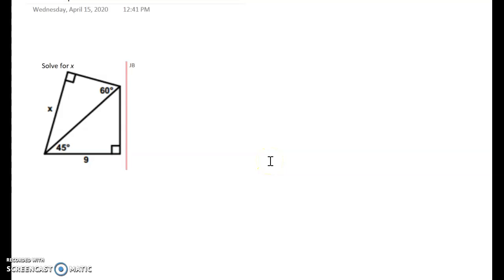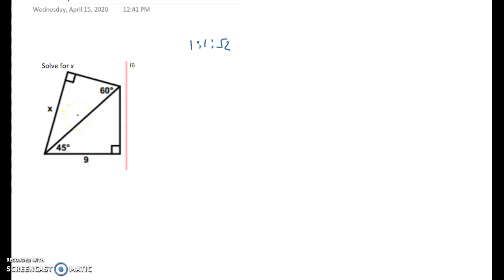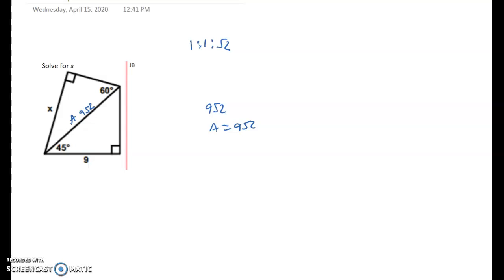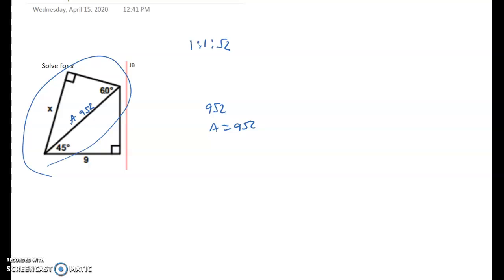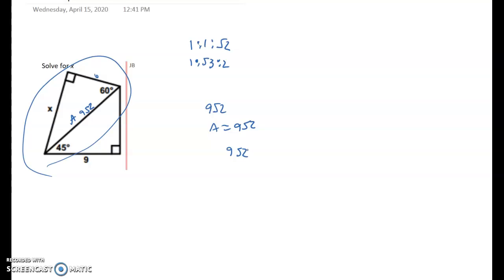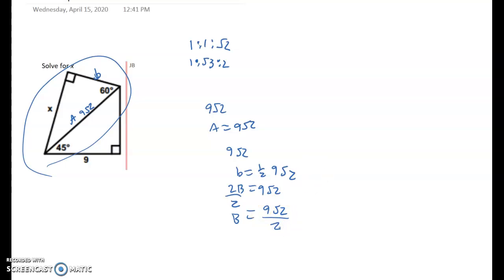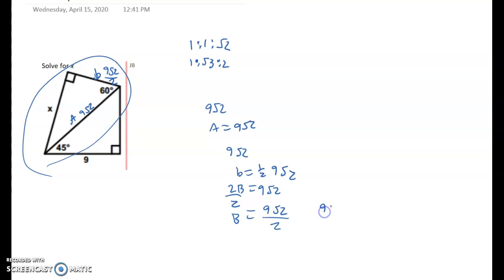Unit 7 Concept Quiz-Video Submission #1